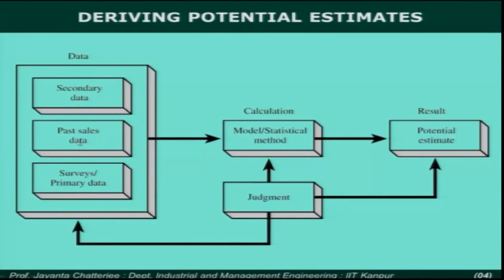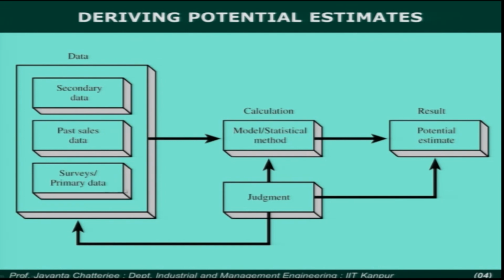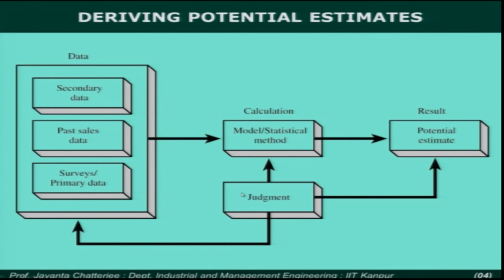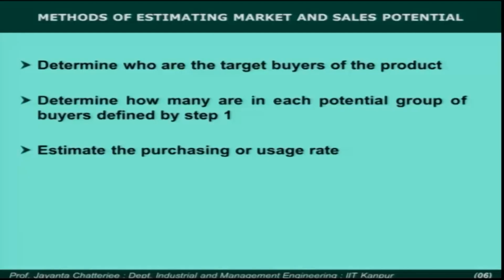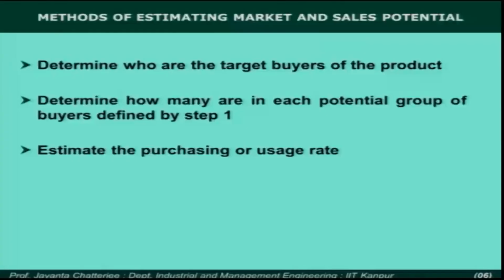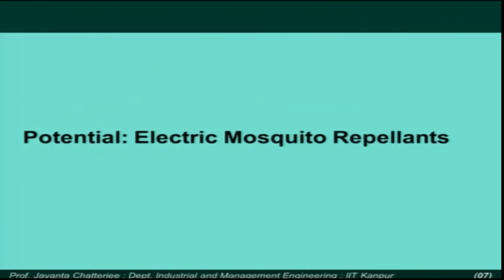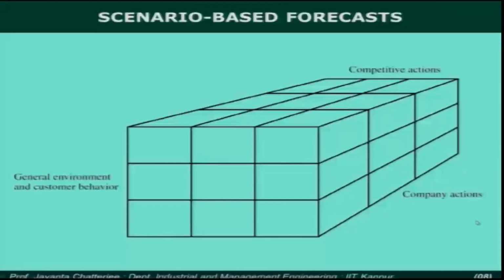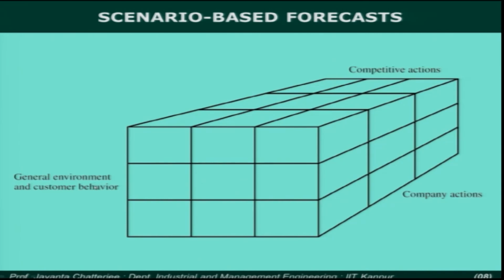Lecture 13 NPNSM - Estimating Marketing and Sales Potential